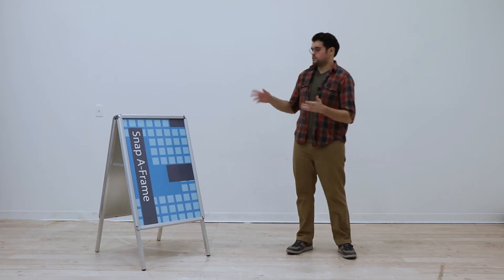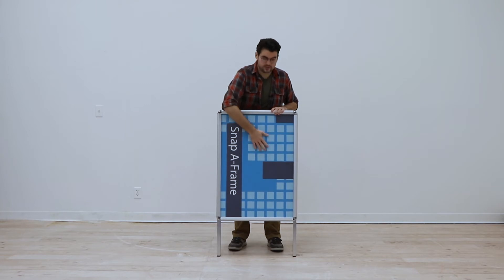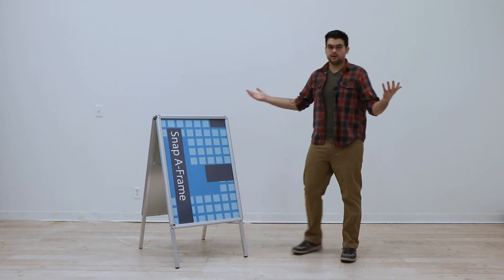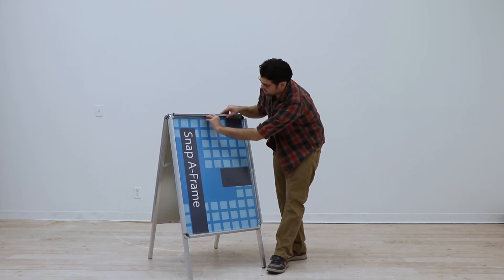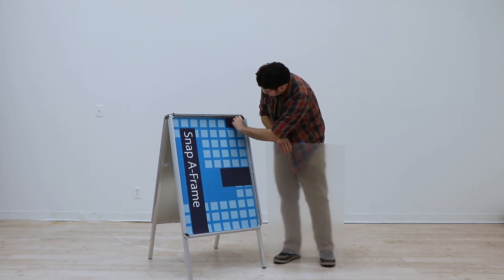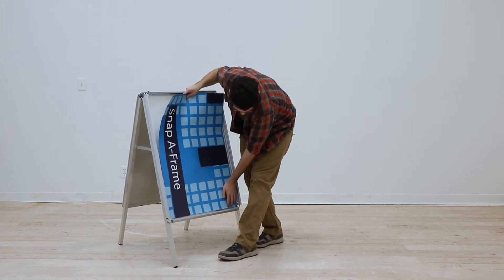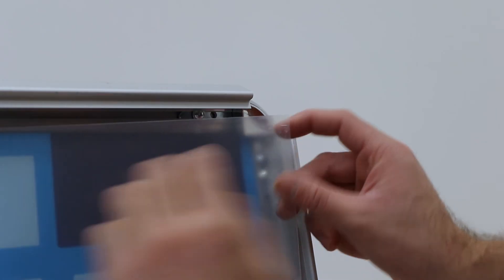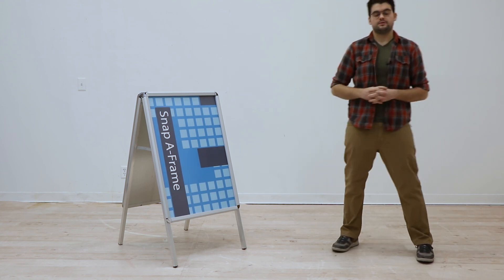Snap A-Frame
A durable aluminum snap frame with rounded corners makes the Snap A-frame an attractive indoor and outdoor display!

This video details the assembly process of the Snap A-Frame.